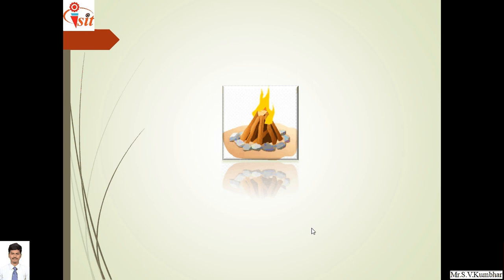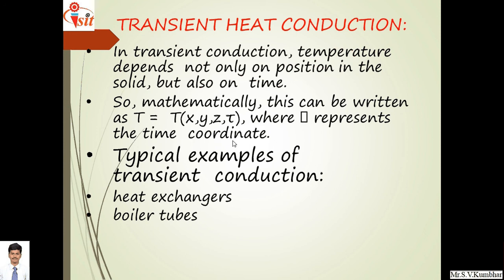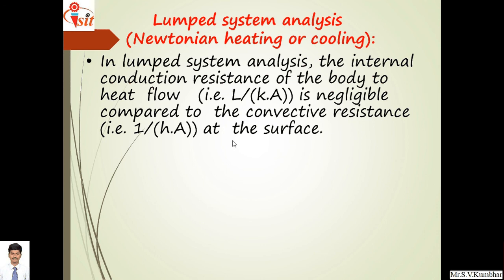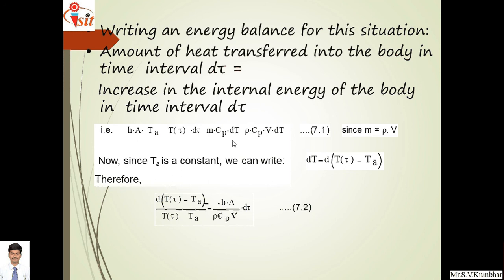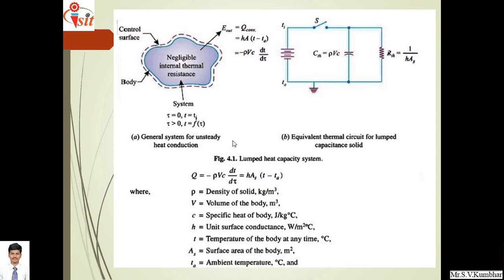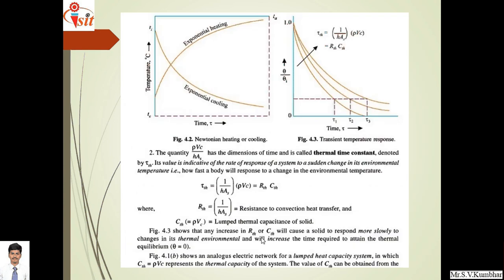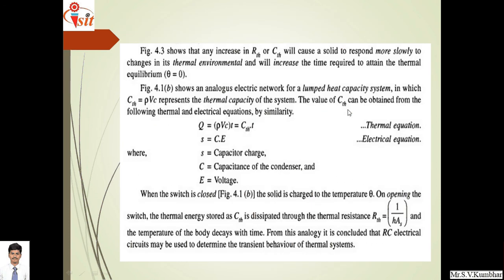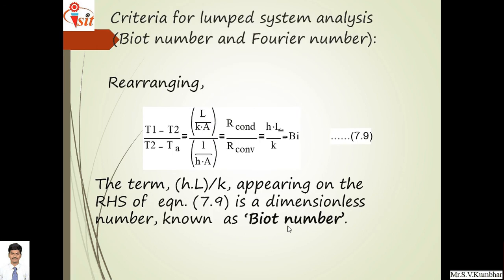Lumped System Analysis Part 1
In this, transient heat conduction (Lumped Heat System Analysis) is explained with examples.